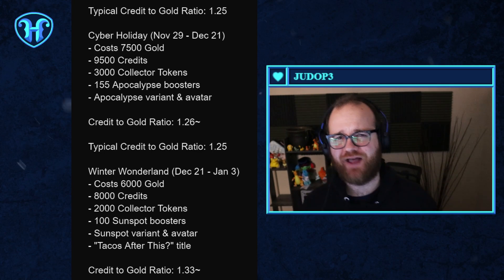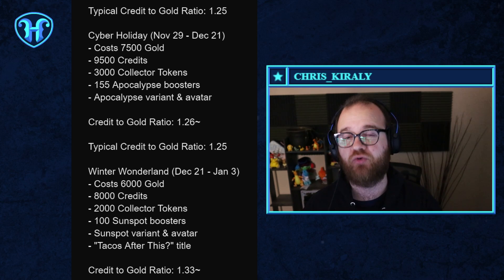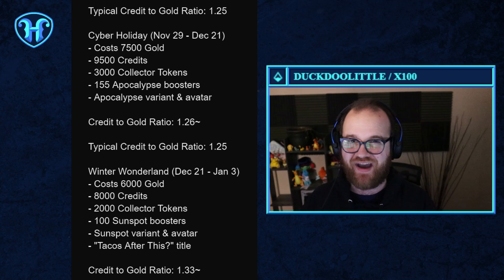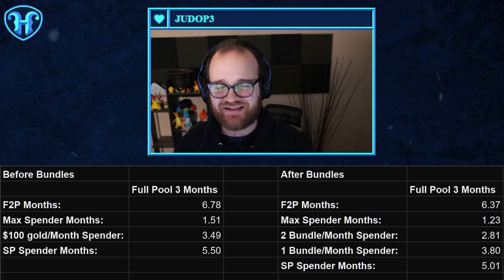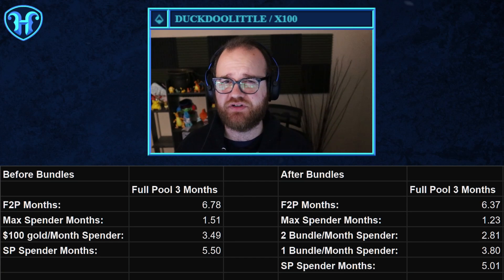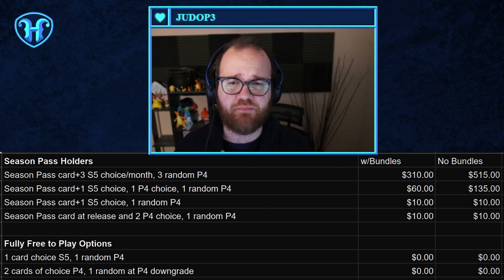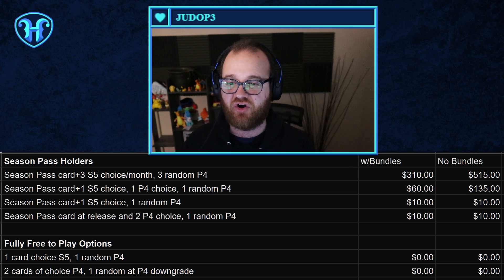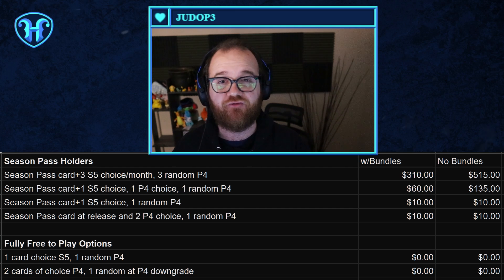How to get EVERY CARD FASTER in Marvel SNAP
0:00 Intro
1:45 Finishing Series 3
4:02 End Game Series 4/5
5:52 Summary